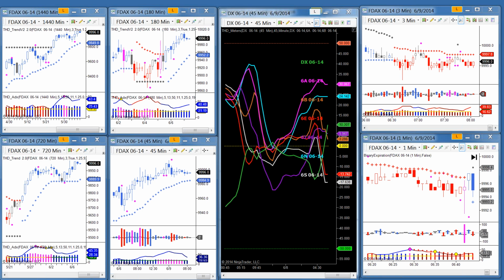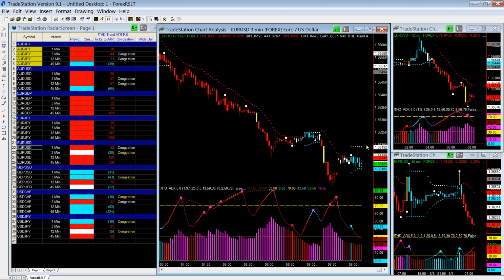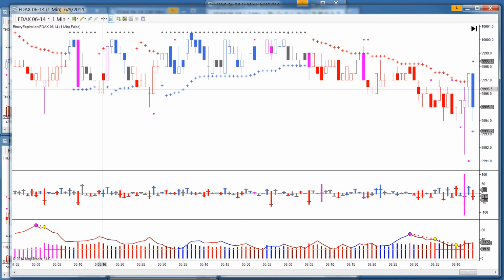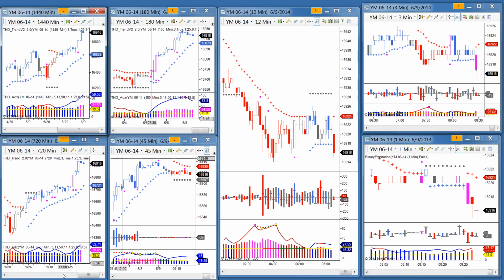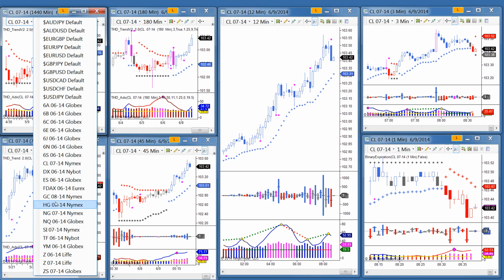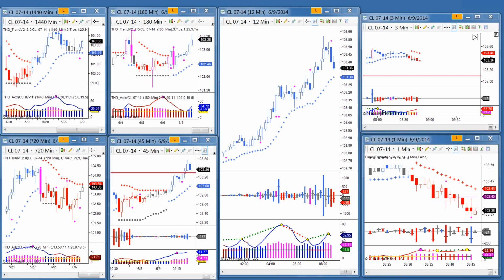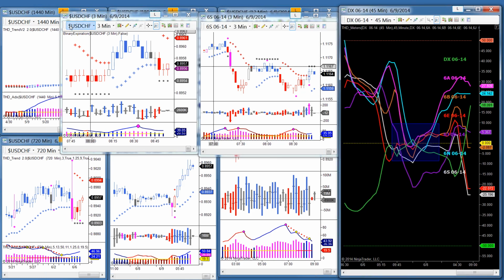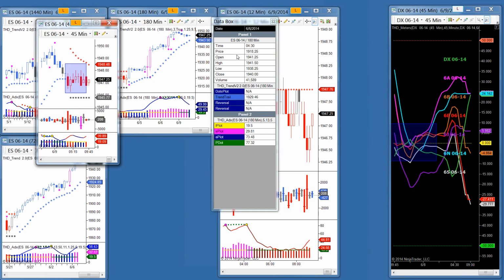Live Trading Room for June 9, 2014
In this video, Gail shows the indicators in both TradeStation and NinjaTrader showing how to identify entries easily with the THD indicators.